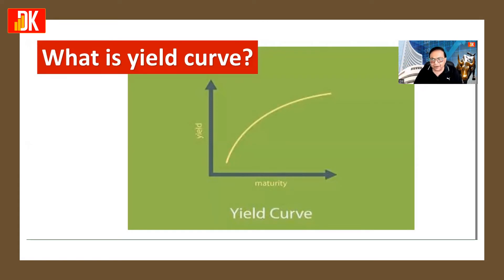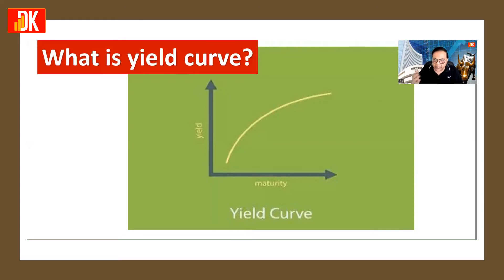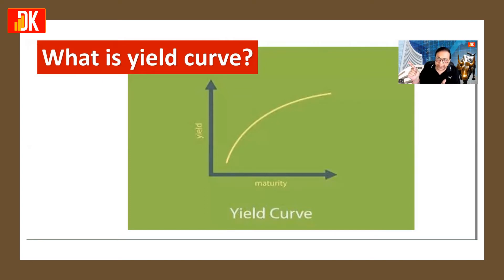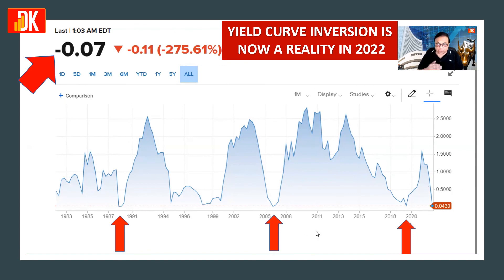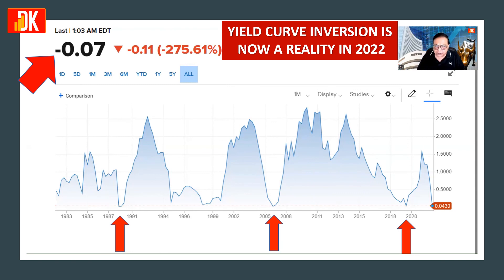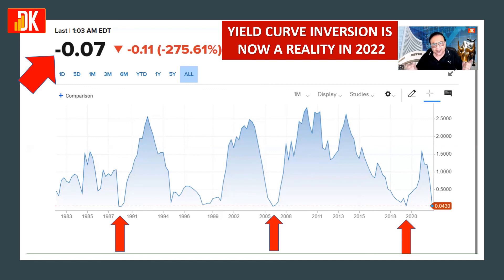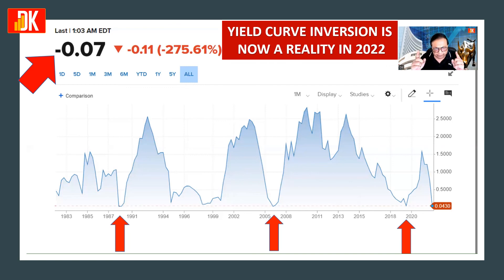THREAT OF RECESSION - YIELD CURVE INVERTS NOW | DK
THREAT OF RECESSION - YIELD CURVE INVERTS NOW
DK presents a discussion on yield curve inversion in 2022 and the possible threat of recession including a bear market.

-Open a trading account with interactive brokers to invest in US stocks under RBI's LRS

-Books to read on the stock market

-About D K SINHA LOVING KNOWN AS DK

D K SINHA
B.E, MASCE, MACCE, MIIRMTT, MICI, MIE,

D K Sinha aims to educate stock market beginners on the very process of analysis in the stock market that includes fundamental and technical analysis including investment strategy and trading strategy besides risk management to generate consistent profits in the financial markets. D K Sinha Zero To Hero free tutorial videos gained popularity among stock market beginners which helps them to learn to trade and learn to invest in stocks with proper risk management strategy in place. He has been visiting faculty and speakers to corporate houses and engineering institutes all over India and has attended several international conferences on the financial service sector. D K Sinha through this channel aims to share knowledge and skill that will benefit to learn all about the stock market from basics to advance levels.